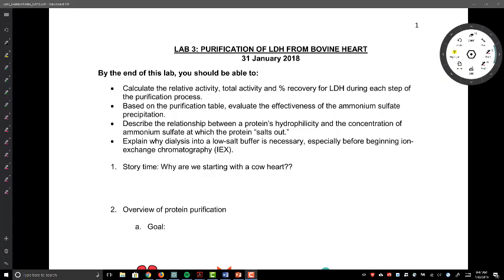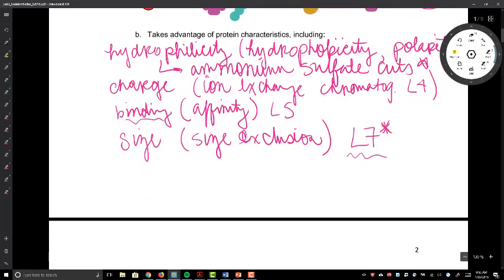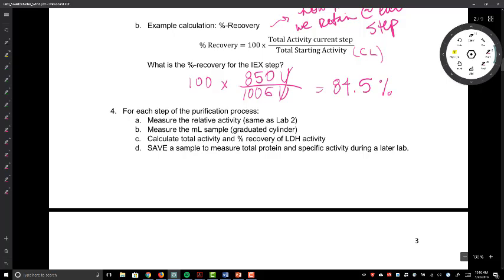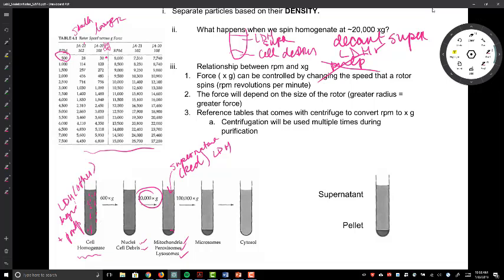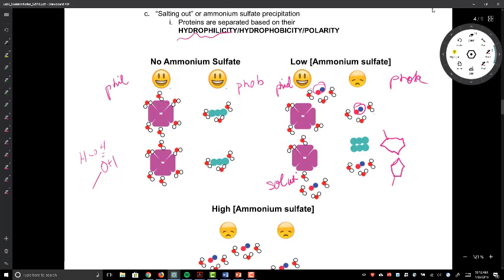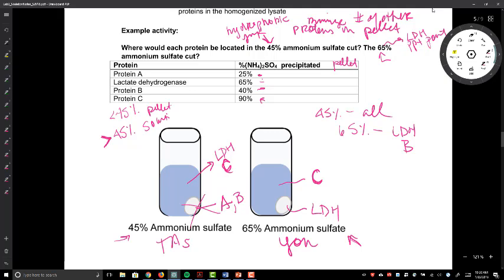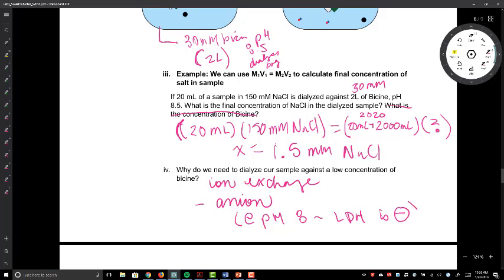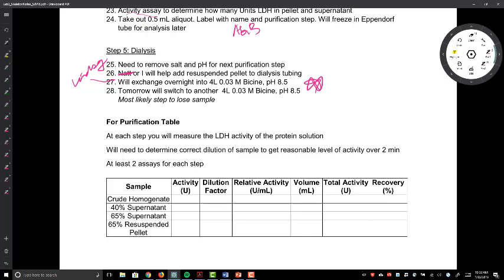Lab 3, Purification of LDH from Bovine Heart